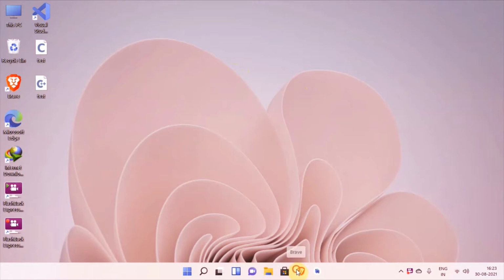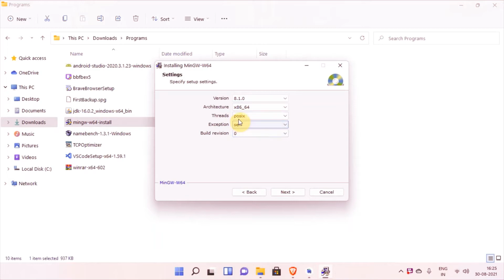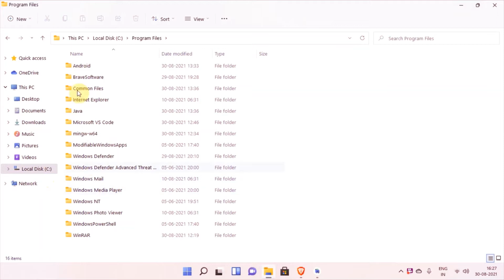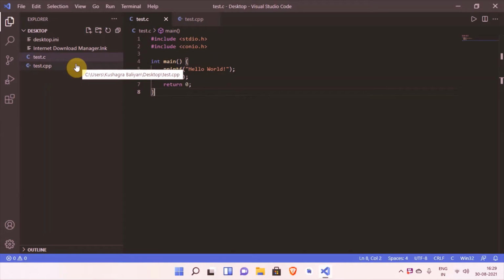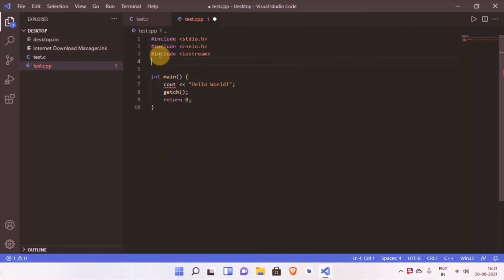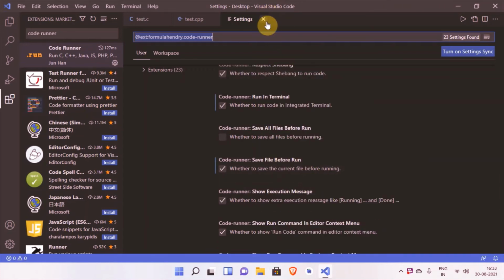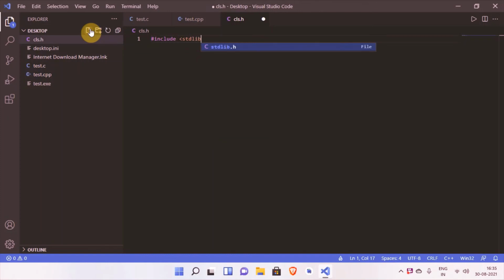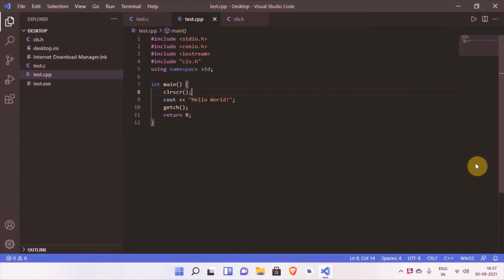How to make C and C++ programs